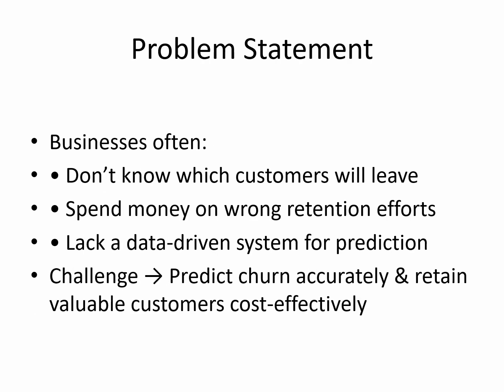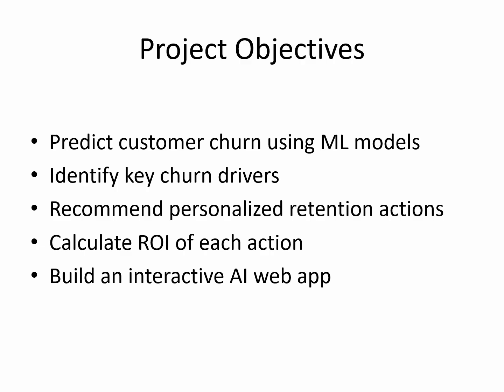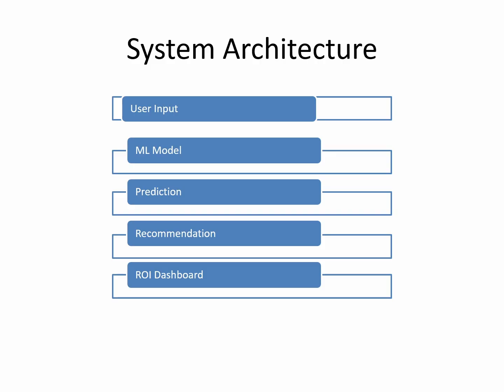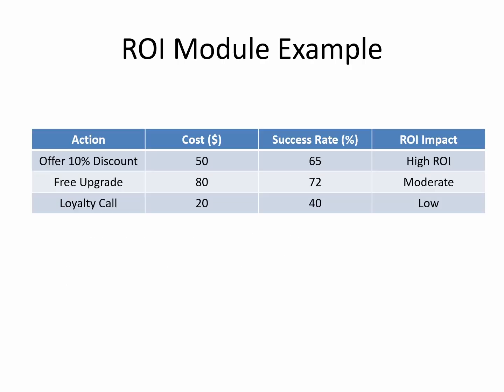Giri Project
Thiss was my project proposal for the class INFOST 790.